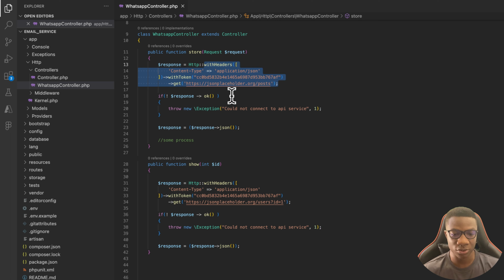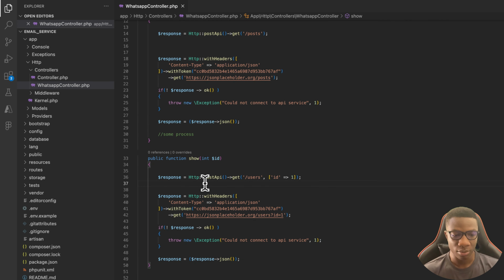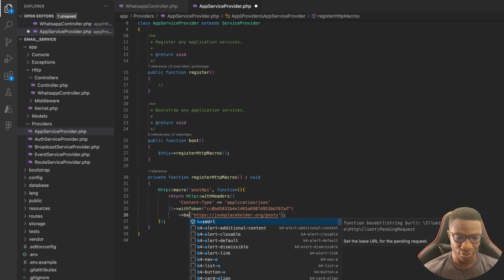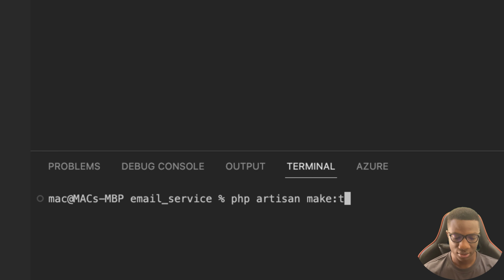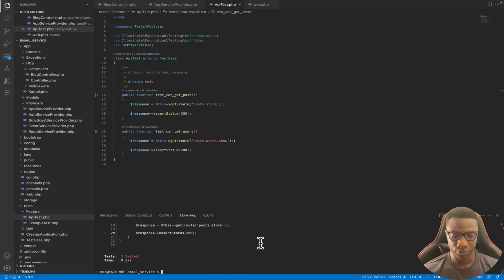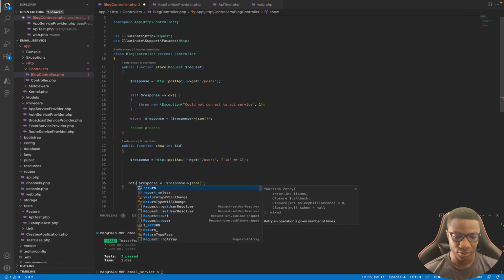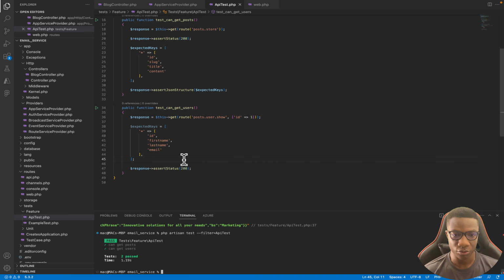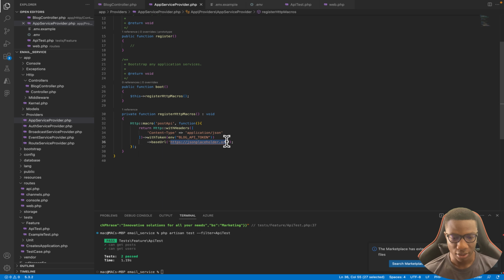Pt.2 | HTTP Macros | Integrating External APIs Like A Pro | Laravel Best Practices | Part 2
In this video, I'll show you a cool way to integrate external Apis Laravel using HTTP Macros. I'll also teach you how to use automated tests to make sure data is returned in the right format. Specifically, we'll check that the data we get back from the third-party api looks okay. Stick around for Part 3 of the integrate third party API like a pro (laravel best practices) video series where I will show you how to make things more robust using Service Containers